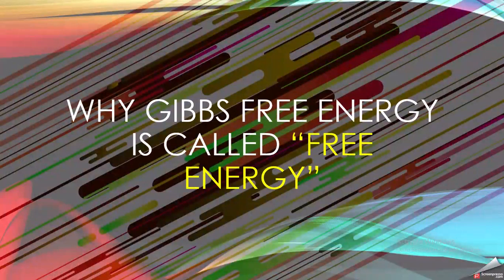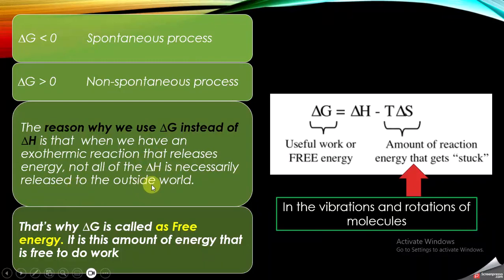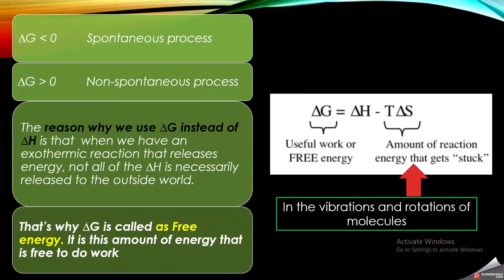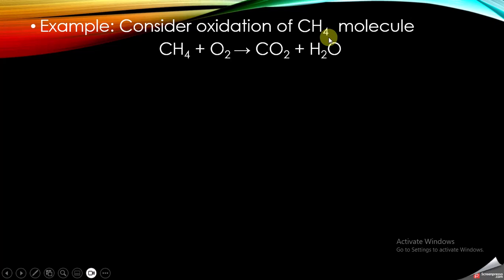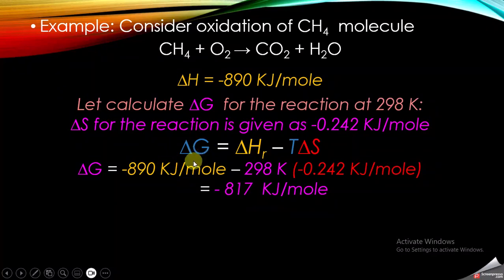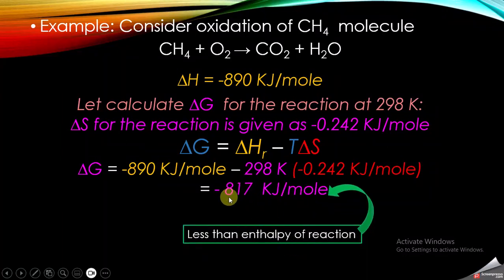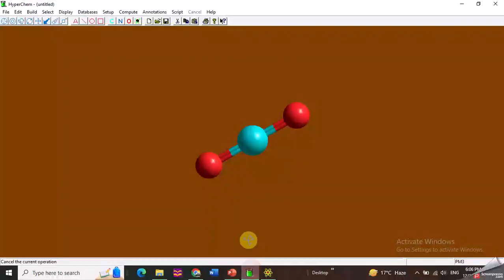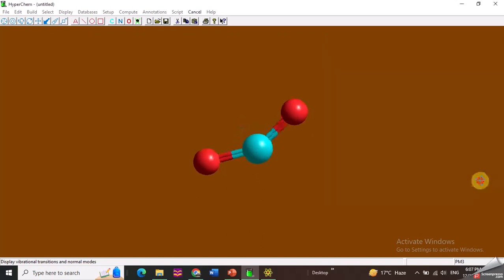Why Gibbs Free energy is called free energy?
In this video i have shown why Gibbs Free energy is termed as the free energy and how its different from the enthalpy of the reaction.